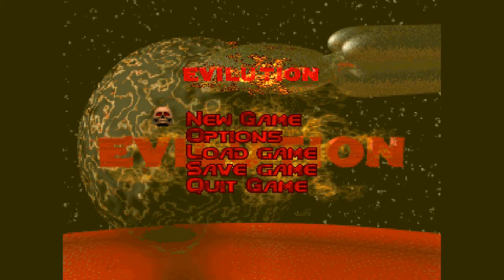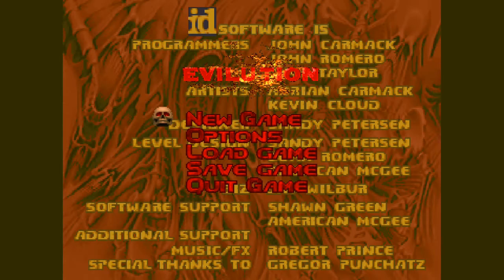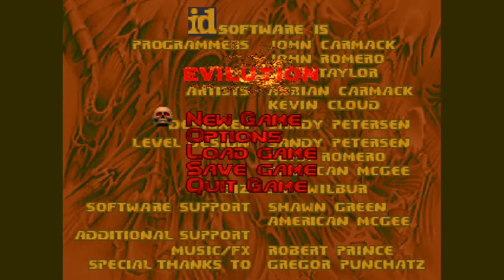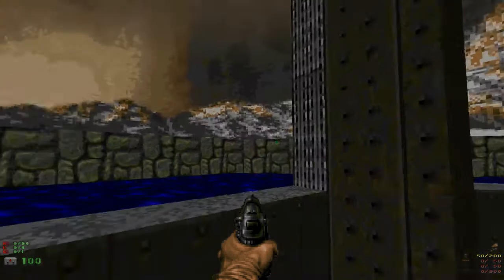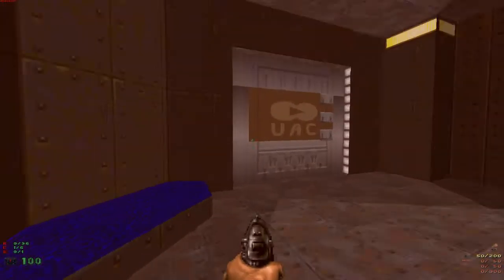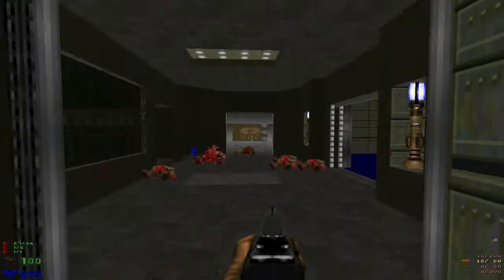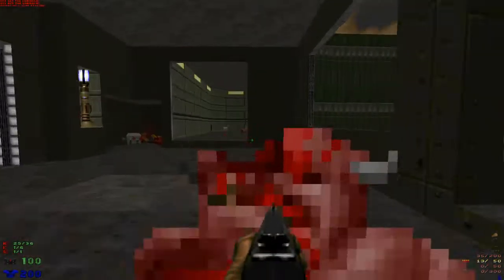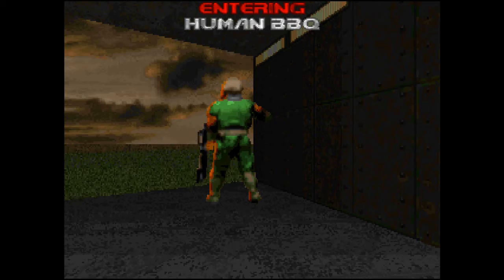TNT Evilution - System Control, Human BBQ & Power Control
Along on our journeys through the lands of Doom, we come at last to Final Doom. Was this the last Doom game released as the title may indicate? No, not by a long shot, and it's certainly not the last Doom game that I'll be LPing either. For this first video, we look at the first three levels of TNT: Evilution - System Control, Human BBQ and Power Control!

To skip to the action go to 2:00 minutes in.

Final Doom, much like the Master Levels for Doom II that came before it, consisted of content created by the amateur mod-maker community that sprang up around the game. Released in June 1996, Final Doom consists of 2 IWADs (or core game files, though for most players simply means 2 different scenarios to play) - TNT: Evilution and The Plutonia Experiment. The PlayStation version of Final Doom which I've already Let's Played draws levels from both of these IWADs as well as the aforementioned Master Levels, so some of these levels we will have already seen. Unlike the Master Levels, Final Doom was a stand-alone release - though using Doom II as a code base, you do not need Doom II to play Final Doom (in fact, most add-on levels made for Doom II can be played with either Final Doom IWAD instead, though graphical issues may occur due to differences in the texture sets for each). Both of these level sets thematically take place after the events of Doom II, though because they were created at the same time (and because nobody really cares about storyline in a Doom game) neither of these scenarios reference the other. As such, there is no 'proper' order in which to play them, but I've chosen to begin with TNT: Evilution due to it being aesthetically closer to Doom II and less difficult than The Plutonia Experiment.

TNT: Evilution was created by Team TNT (TNT supposedly stands for "The New Technology"). Originally completed in November 1995, this megawad (third-party content that replaces most/all of Doom II's levels) was to be Team TNT's first single-player contribution to the Doom community, but as it's completion drew near id Software intervened and offered to release Evilution as part of a commercial release. At the time this created quite a stir, as people somehow believed that Team TNT was selling out and that they shouldn't have to pay for a release that they were eagerly anticipating for several months. Regardless, Evilution became half of Final Doom, and to this day is still sold as such.

Using Doom II as a base, both of the Final Doom IWADs consist of 32 levels each (two secret-levels that are accessed from MAP15 and 30 regular levels), split into three 'episodes' (that each have a separate sky texture) and messages that advance the story (with the first message coming half-way through the first episode). As such, I will be treating and uploading videos for this game in the same manner as I uploaded my Doom II Let's Play.

Finally, for more information on Team TNT you can visit their

Difficulty-wise TNT: Evilution is certainly a step up from Doom II, though I would still recommend playing through this first before attempting The Plutonia Experiment. System Control is a typical first-map offering along the lines of Entryway from Doom II, designed by Tom Mustaine who contributed Paradox to the Master Levels. Interestingly, Tom actually submitted this level to be included in the Master Levels as well, but the level was rejected as being too small. Human BBQ follows by John Wakelin, and the difference in difficulty is immediately noticeable - with Barons of Hell, Cacodemons, Pain Elementals and Revenants all making an appearance on just the second level of the game. Power Control by Robin Patenall and John Minadeo continues the theme here, and at this point you really notice the increased number of Chaingunners - watch your step and maximize cover when you can! This level also marks the first appearance of an Arch-Vile in this megaWAD, in-case you needed reminding that this isn't Doom II any more.

I'll include the storyline from the manual in the next video's description.

Final Doom was created for id Software, Inc. Copyright ©1996 by id Software, Inc. Doom, Final Doom, the Final Doom logo and the Final Doom likeness are trademarks of id Software, Inc.